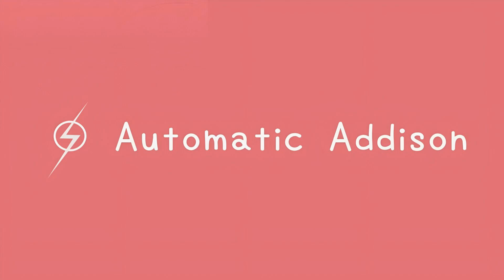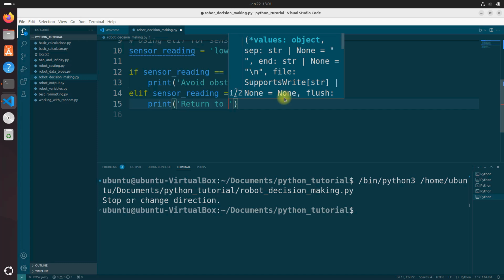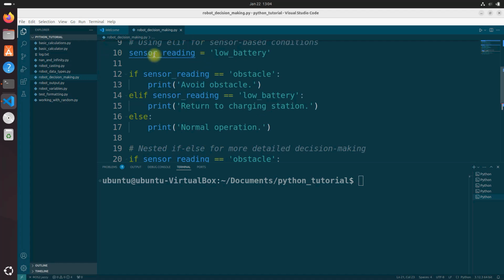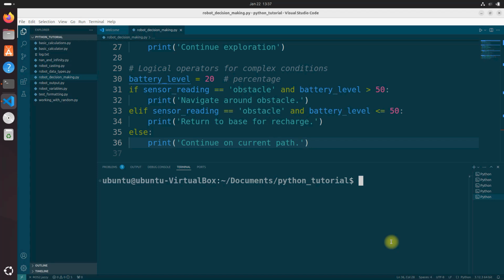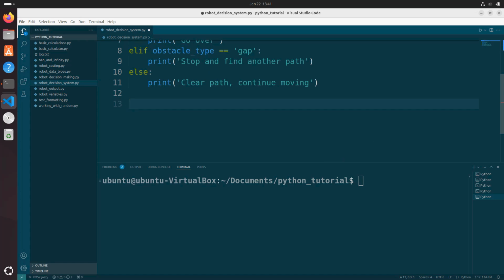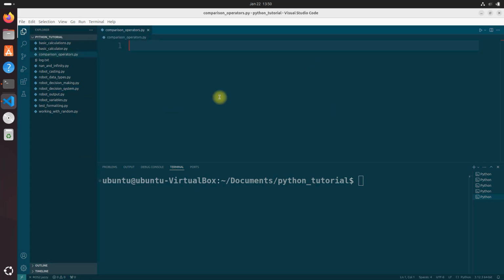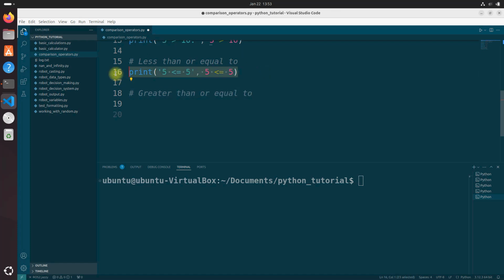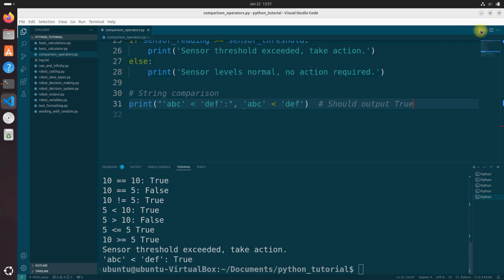How to Make Decisions in Code Using Python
In this video, I'll walk you through how to make decisions in code using Python, focusing on if-else statements, if-elif chains, and comparison operators. This is a core concept in robotics, where robots need to decide their actions based on sensor inputs and internal states.

What You'll Learn:
0:00 Introduction
0:11 Working with if-else Statements
10:32 Working with if-elif Statements
17:15 Implementing Comparison Operators

By the end of this tutorial, you'll understand how to implement decision-making logic in Python, enabling your robot to respond intelligently to its environment.